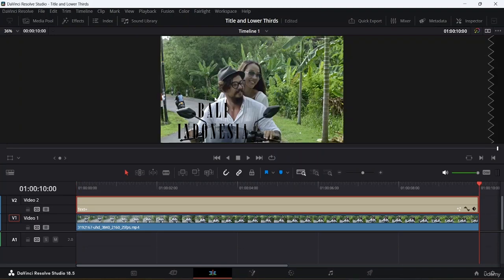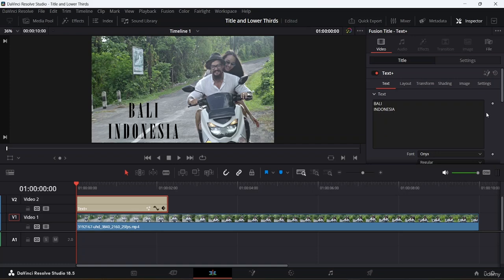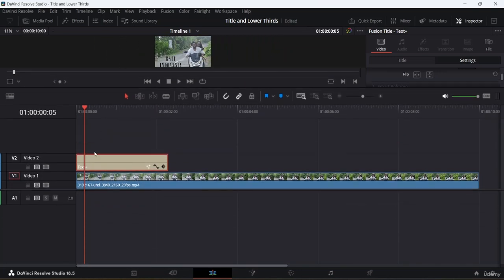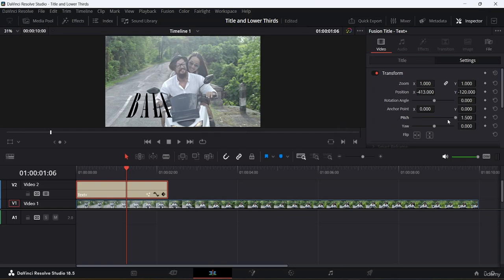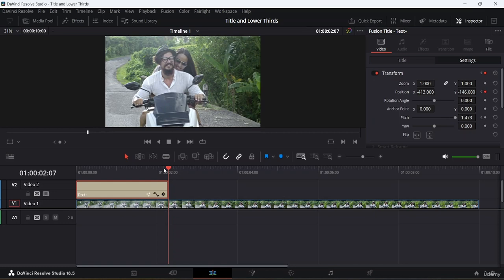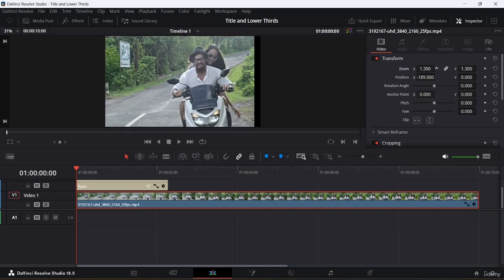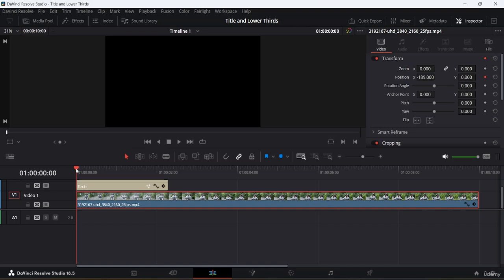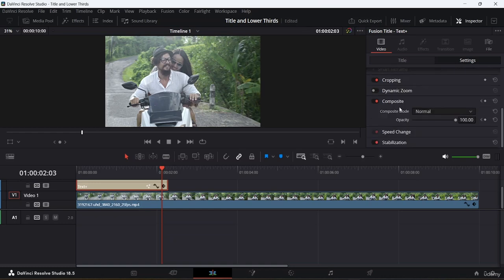EP-16 🎬 DaVinci Resolve Keyframe Animation Tutorial | Easy & Smooth Animations (All TUTS)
Welcome to All TUTS 🎥
In this video, we’ll teach you how to use keyframe animation in DaVinci Resolve. Learn how to make smooth animations, control movements, and add dynamic effects to your videos using simple keyframing techniques.

✅ What You’ll Learn:
✔️ Basics of keyframing
✔️ Animating text, images, and video clips
✔️ Smooth transitions and movement effects
✔️ Pro tips to make your edits look cinematic

Great for beginners and intermediate editors who want to make eye-catching animated videos!